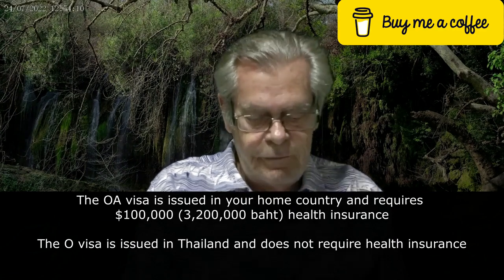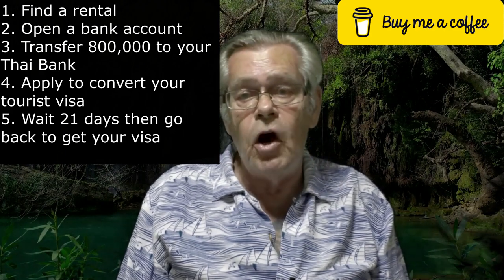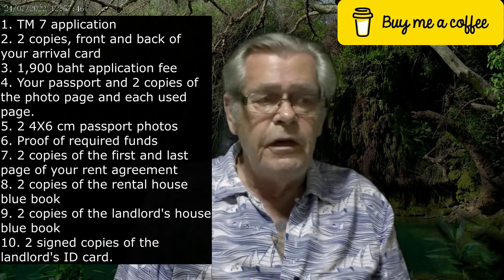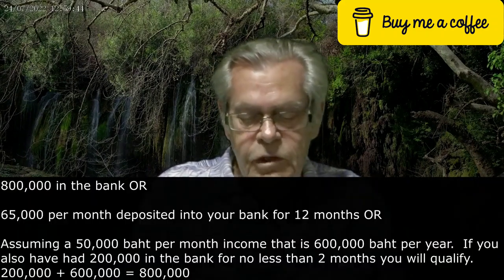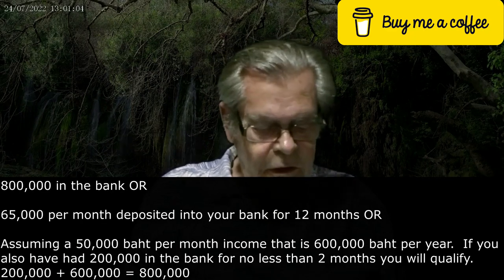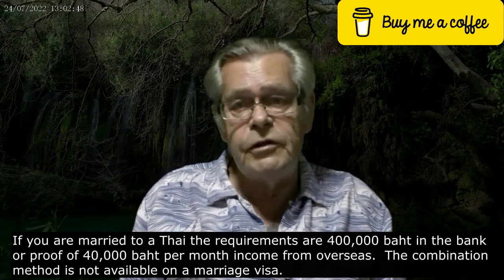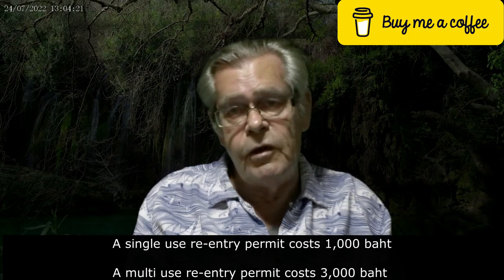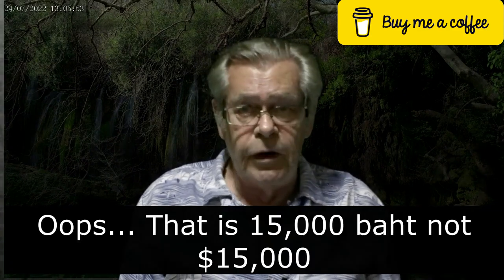Decoding Thai Retirement Visas: Non-O Visa vs. Non-OA Visa - Why Non-O is the Game-Changer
Unravel the mystery behind Thai retirement visas as we delve into the comparison of Non-O and Non-OA visas in this enlightening video. Join us as we decode the intricacies of these retirement visa options, with a focus on why the Non-O visa emerges as the game-changer for retirees in Thailand.

In this comprehensive analysis, we explore the benefits, requirements, and key differences between Non-O and Non-OA visas. Discover why the Non-O visa provides a hassle-free and advantageous path for retirees, offering greater flexibility, longer duration, and simplified renewal processes.

Through informative explanations and expert insights, this video aims to guide individuals seeking retirement in Thailand to make an informed decision. Gain clarity on the specific criteria, documentation, and application process for each visa type, empowering you to navigate the retirement visa landscape with confidence.

Whether you're a retiree planning to settle in Thailand or simply curious about the intricacies of retirement visas, this video is a valuable resource.

Jen, makes everything easy.   Getting your visa, learning the language, getting a drivers license, buying a vehicle, and anything else you need.  However, Jen can only help you in Chiang Rai.